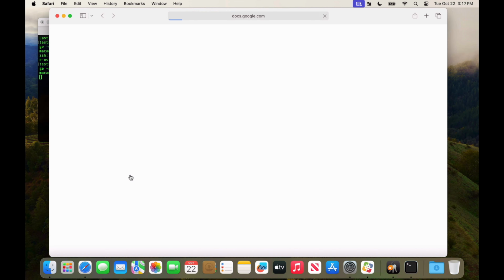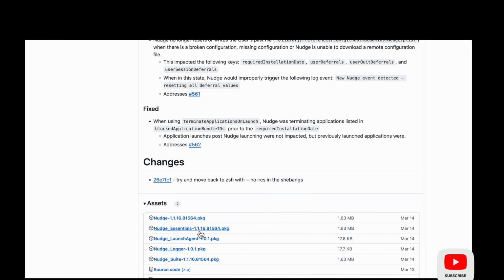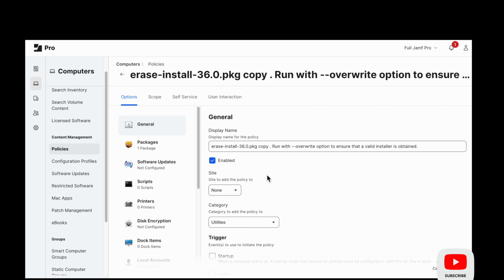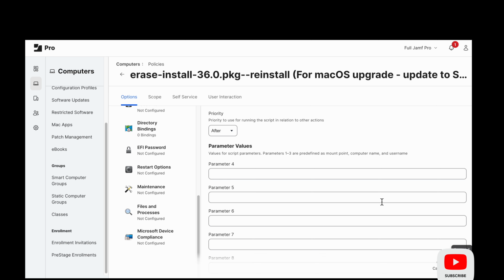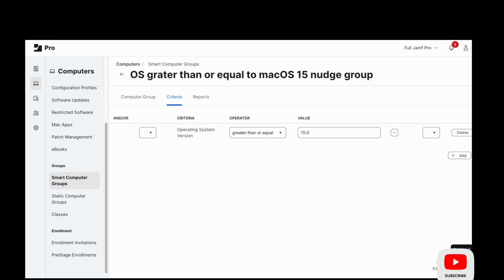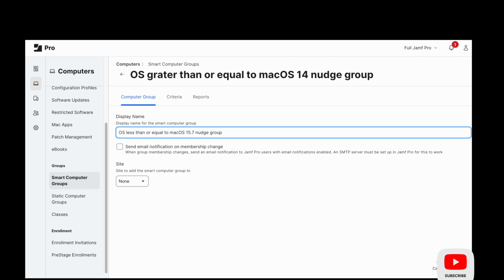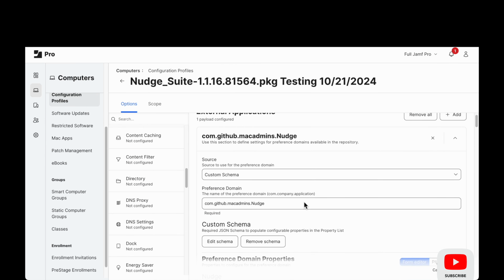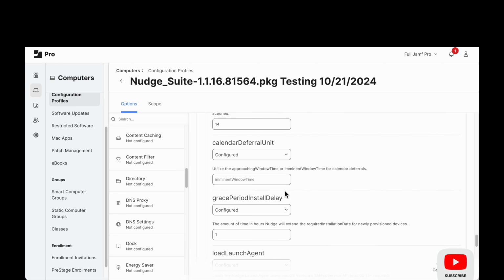Nudge deep dive macOS 15 macOS update prompts Automated!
Keep Your Mac Fleet Up-to-Date: Essential Software for Automatic Updates

Is your macOS  Fleet always running the latest version?

In this video, we'll explore software solutions designed to prompt your users for updates and ensure all Macs are always running updated operating systems

Key Features:

Automatic Update Notifications: Receive timely alerts about available updates for your macOS and installed applications.

Scheduled Updates: Set automatic update schedules to minimize disruptions and keep your system up-to-date.

Customization Options: Tailor update settings to your preferences, such as choosing when to install updates and whether to include beta versions.

Security Enhancements: Stay protected from vulnerabilities by installing the latest security patches.

Improved Performance: Enjoy faster performance and better compatibility with new software and hardware.

We'll review popular software options and provide step-by-step instructions on how to set them up.

Don't let outdated software slow you down. Let's keep your Mac running at its best!